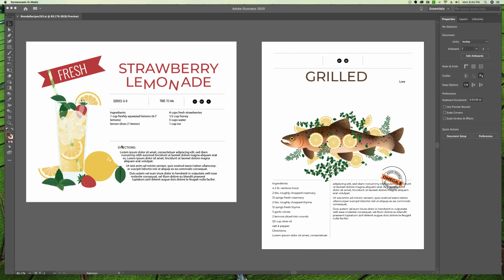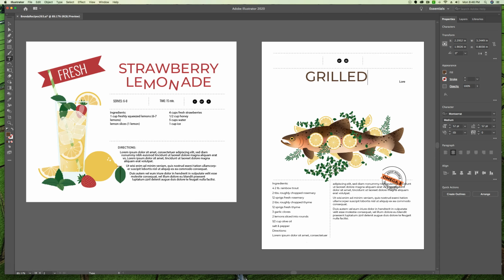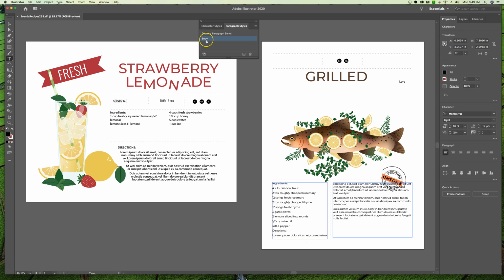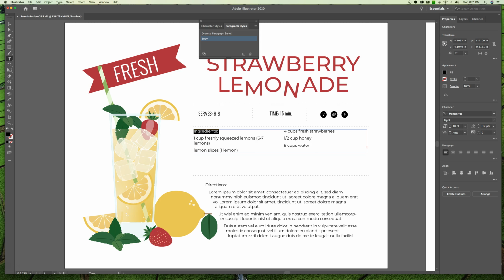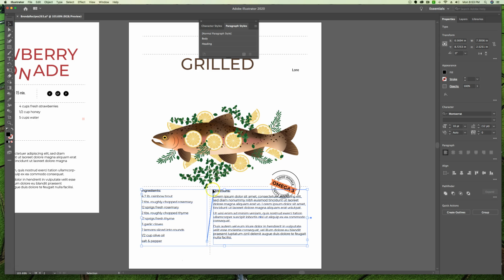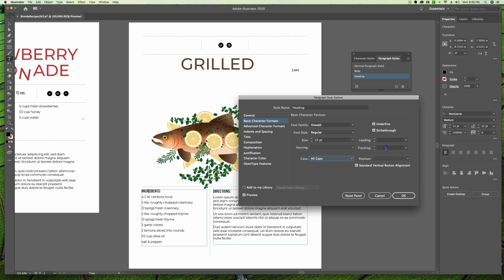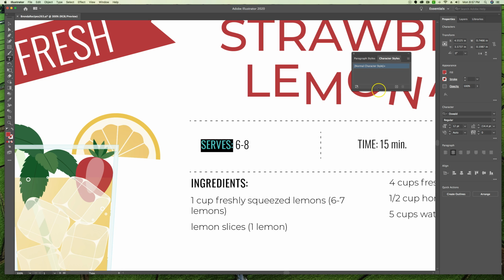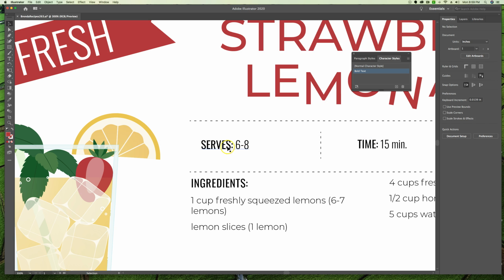Creating, Applying and Editing Character and Paragraph Style